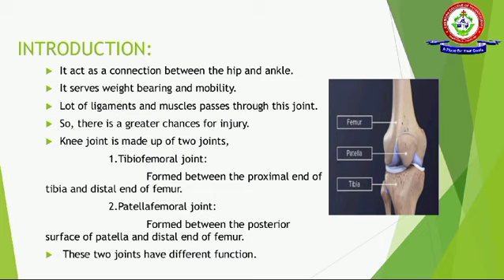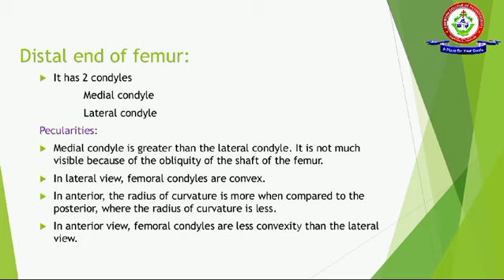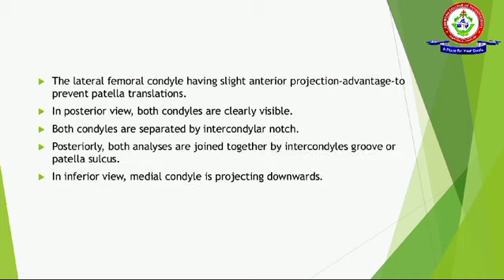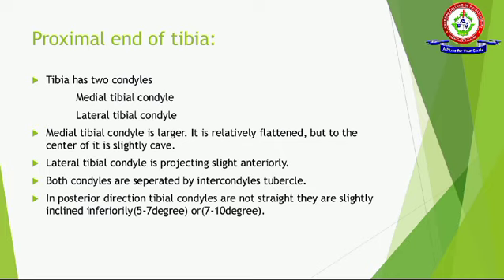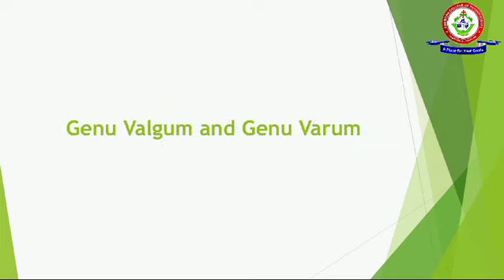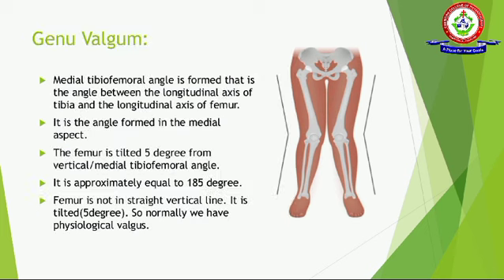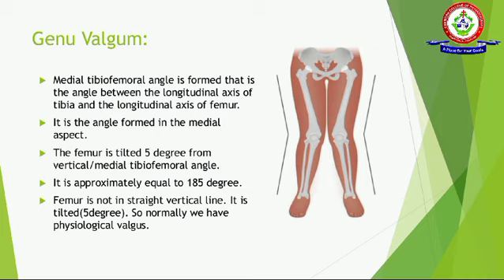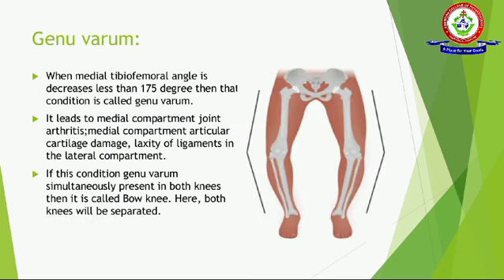KNEE COMPLEX (PART-1)